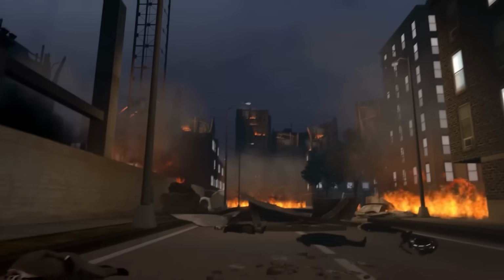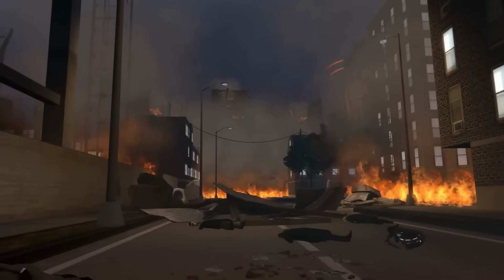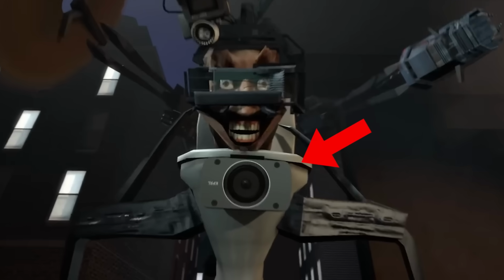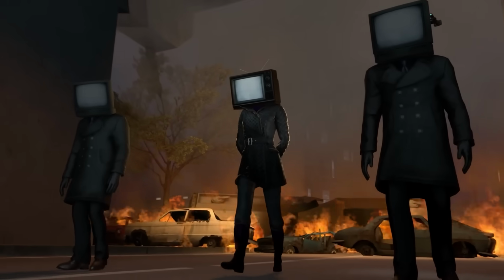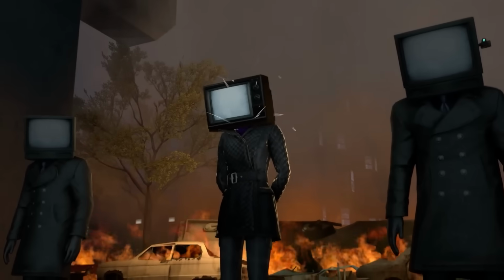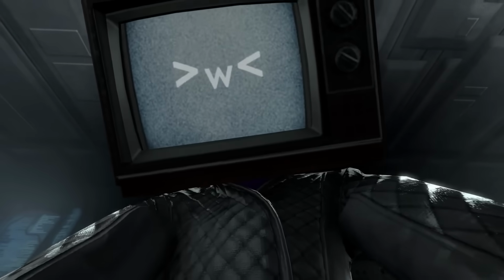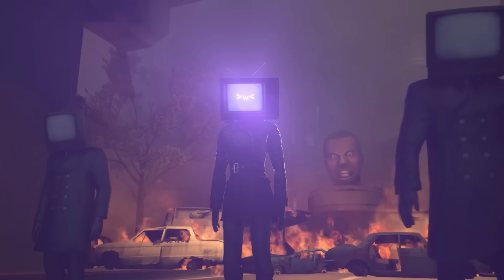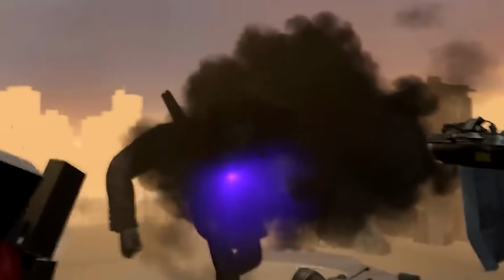Skibidi Toilet - Episode 49 All Secrets & Easter Eggs! Analysis and Theories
Hi everyone, in this video I'm going to show you all the secrets and hidden meanings of episode 49. Finally, I can say for sure that Titan Cameraman will be back. There's a new character, TV Girl. Also new TV parasites, DafuqBoom gave his glasses to Gman Toilet. This and much more in the new video, watch until the end, it will be interesting!

(This is not necessary, I already appreciate your support. Only if you can do it and really want to. I will be grateful to you twice as much!)